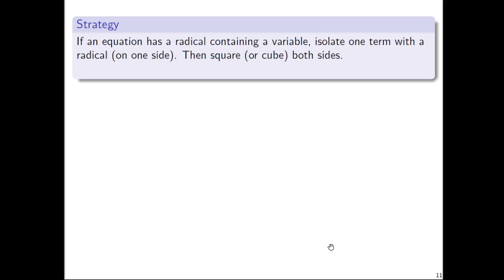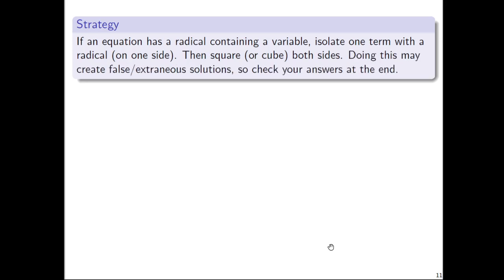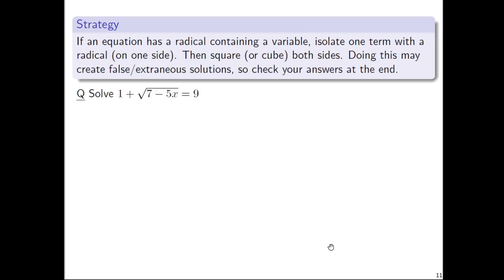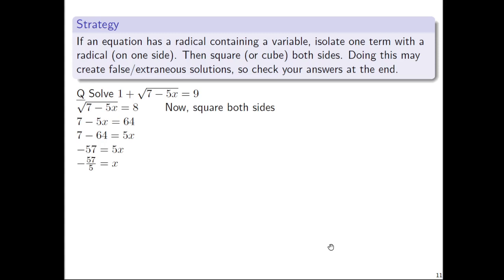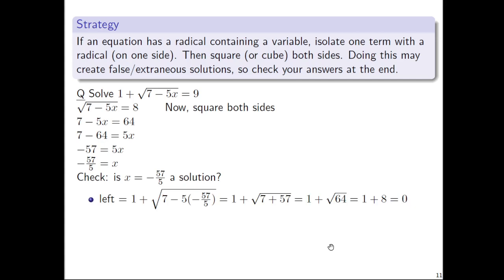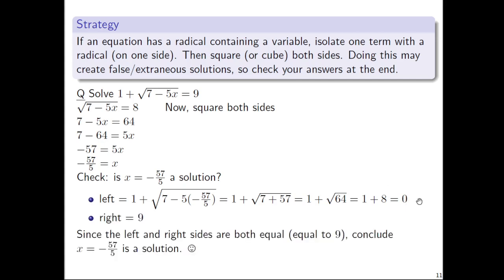150 Day 28 Part 2